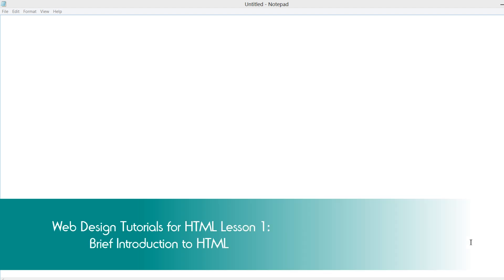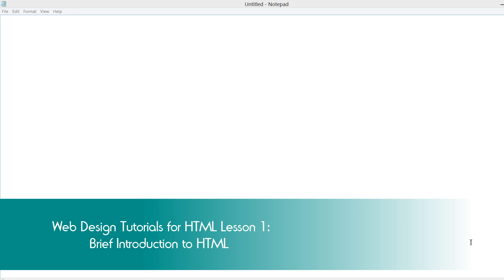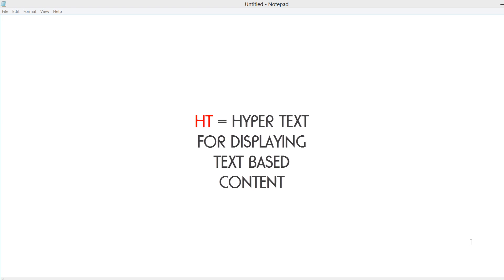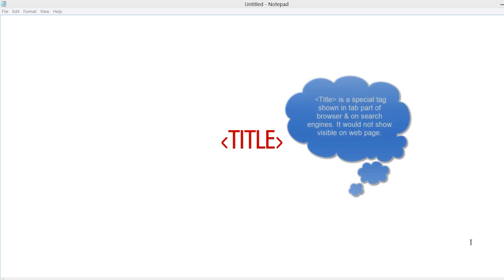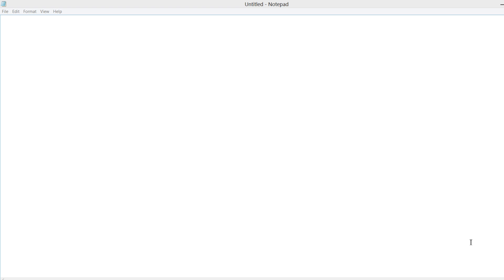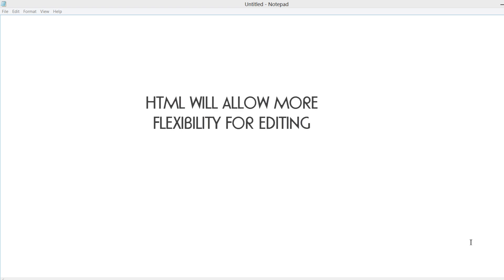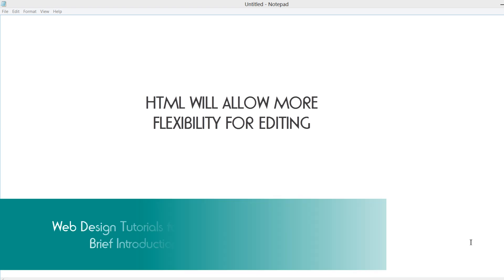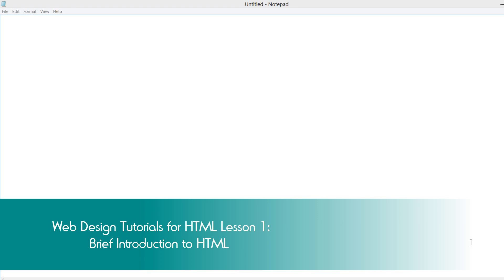HTML Web Design Tutorials - Introduction to HTML Hyper Text Markup Language Lesson 1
HTML Web Design tutorials - Hyper Text Markup Language. This HTML web design tutorial will explain what HTML is and how it can benefit you rather you are looking to build a website from the ground up or you are planning on using a combination of automated software and HTML Design and need the flexibility to still make fine tune edits to your website. From a simplistic view the primary purpose of HTML design is to interpret and display text based content in a given web browser. For example when you read articles online from places like wall-street journal, yahoo and so on; that information is displayed through HTML markup language. However it can do other things including but not limited to displaying images, videos and so on.

One of the ways to easily remember what HTML web design does is to look at it this way, (HTML) "Hyper Text" deals with displaying text and "Markup Language" deals with markup tags. The Markup tags in HTML web design is what allows the browser to interpret and determine what type of content is being displayed. For example if you were writing a paragraph then you would use a HTML markup tag for displaying paragraphs.  Throughout this web design series we will focus on the current HTML language, which is HTML 5. In the next web design tutorial we will go over the next steps to help you get started with learning the HTML Markup Language.

Be sure to view some of our other web design tutorials on other web design playlists. Feedback is really important to us please leave us a comment on how effective our web design tutorial are. In fact we read through every comment left on our web design tutorials. If you notice any issues while watching our web design tutorial please let us know so we can fix it.